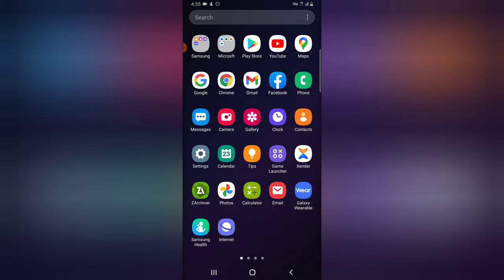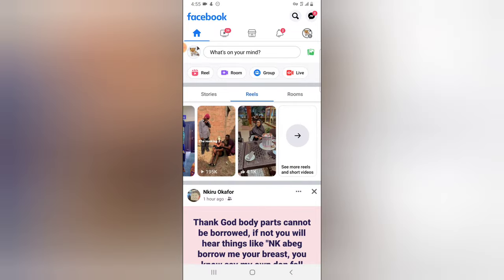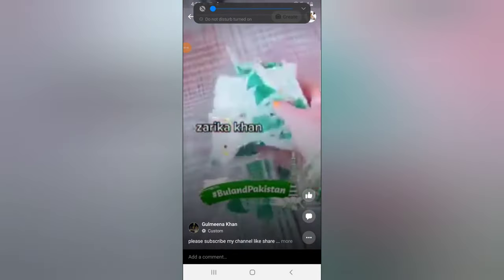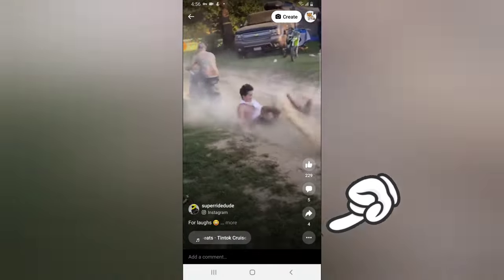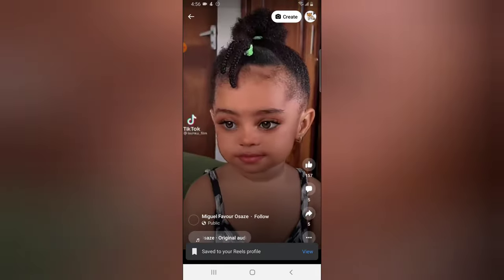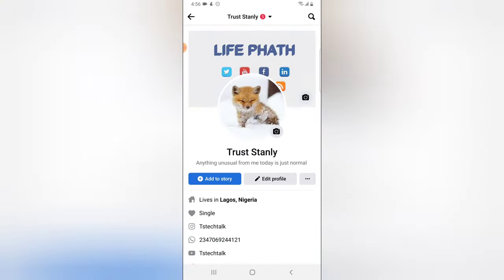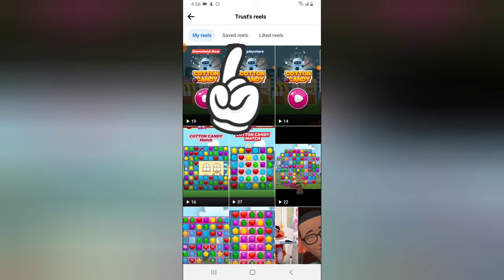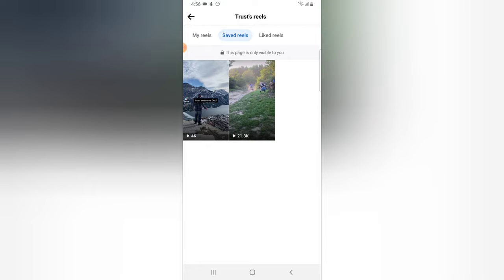How To Save Reels On Facebook App Without Downloading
I will Show you How To Save Reels On Facebook App Without Downloading, this will actually save in a section of your facebook profile without downloading and i will show you how to locate it in this video.